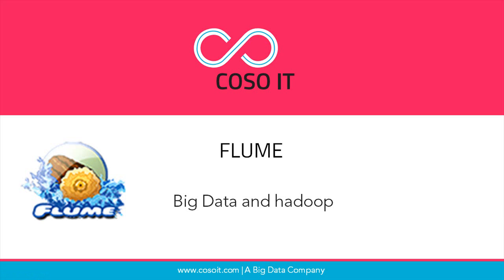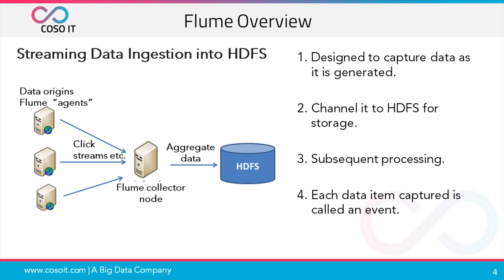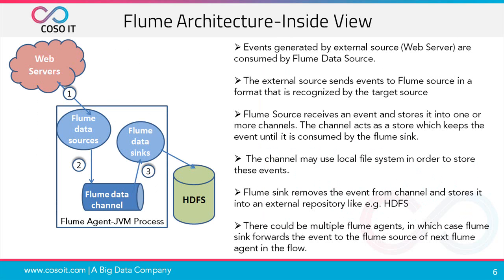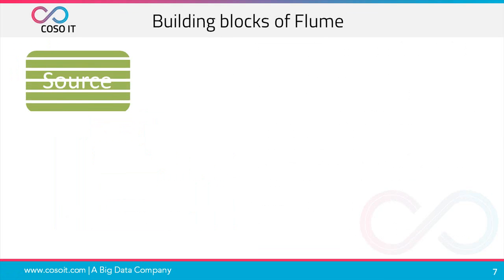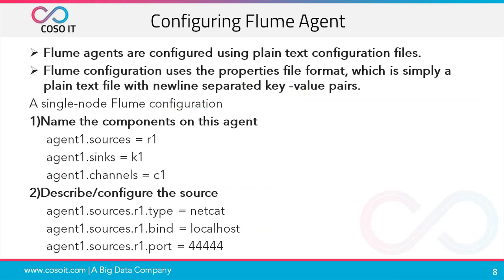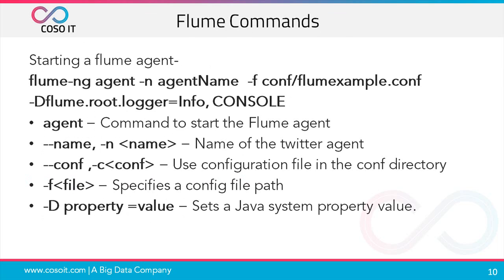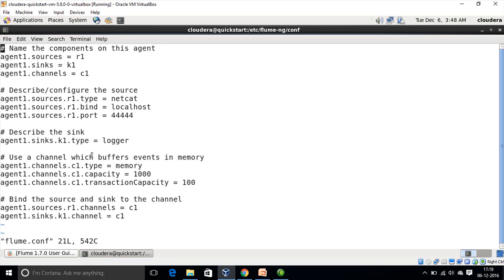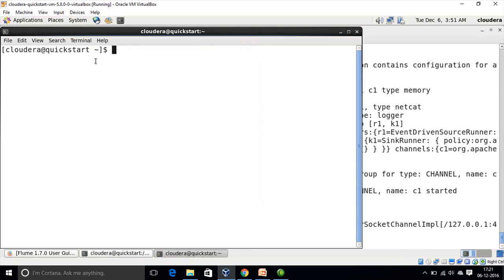Apache Flume Tutorial | Apache Flume Architecture | COSO IT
Video On Apache Flume Tutorial from Video series of Introduction to Big Data and Hadoop.

In this we will cover following topics:
• What is Flume? | Introduction to Flume.
• An Overview of Flume.
• Flume V/S Sqoop. | Difference between Flume and Sqoop.
• Flume Architecture.
• Building Blocks of Flume. | Flume Components.
• Configuring Flume Agents.
• Flume Components.
• Hive Hands-On Demo - Practical Lab Example.